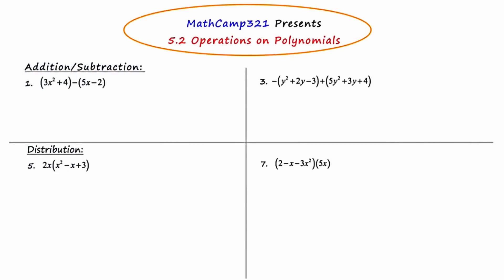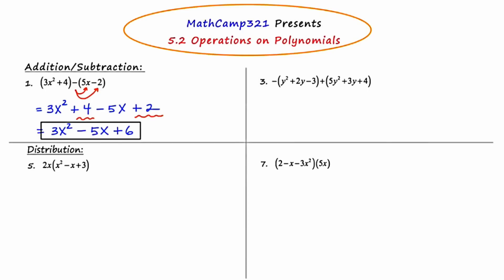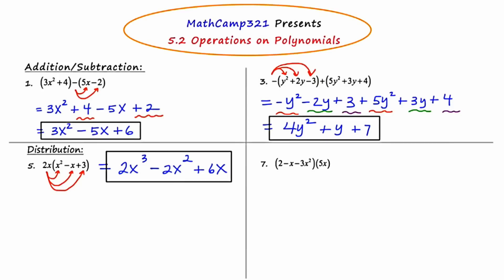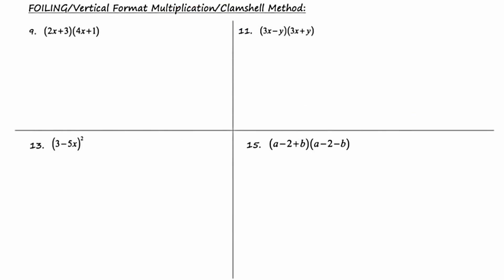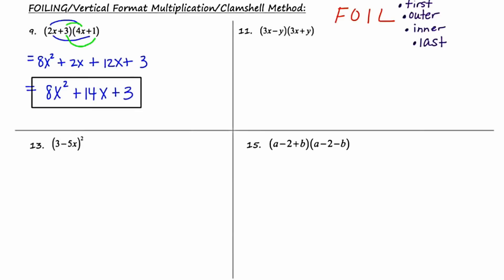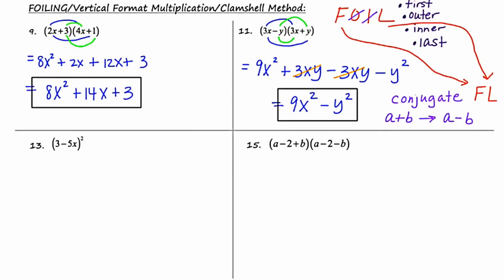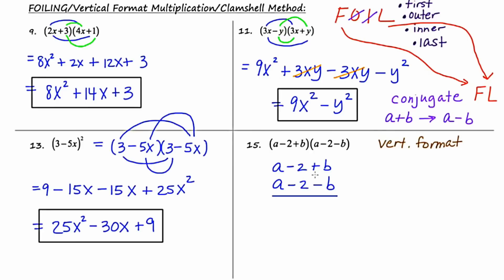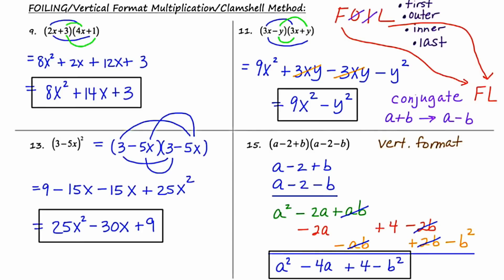MathCamp321: Algebra 2 - Operations with Polynomials (part 1 of 2)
In this video, I review how to add, subtract and multiply polynomials. The video is intended for an algebra 2 audience and assumes that many of the techniques reviewed here have been seen before.